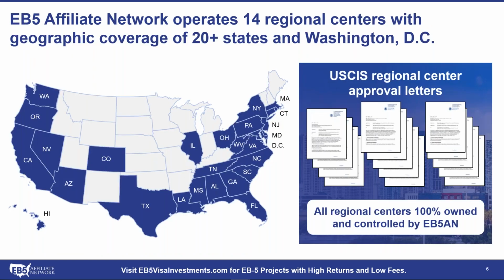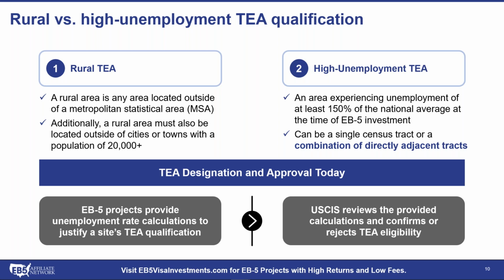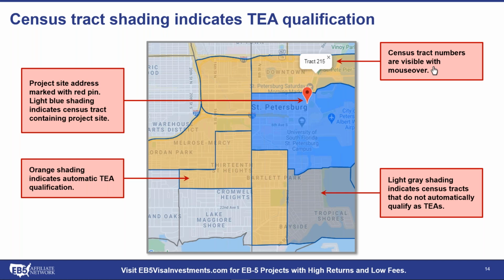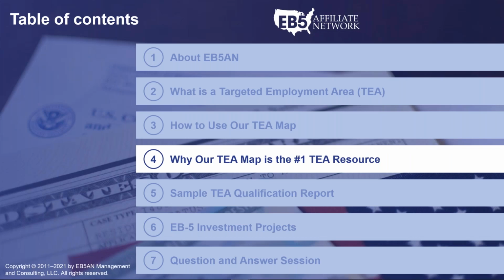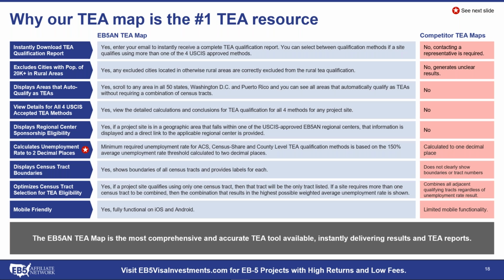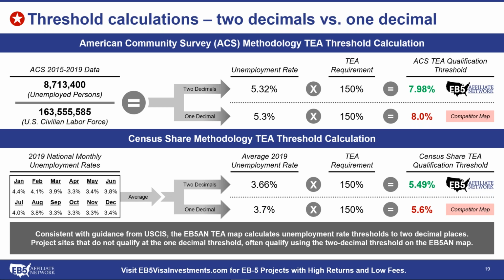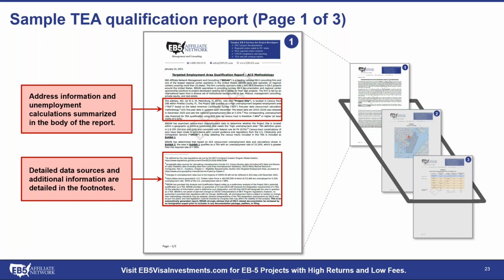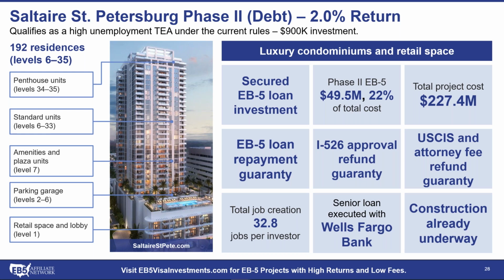EB-5 Targeted Employment Area Map, Updated w/ Latest ACS (2015-2019) Employment Data by Census Tract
In order for an EB-5 investor to qualify for the lower minimum investment amount of $900,000, he or she must invest in a project in a targeted employment area (TEA). EB5AN offers a national TEA map that allows users to instantly identify TEAs and download a TEA qualification report that is ready for submission with an I-526 petition. The map’s TEA qualification calculations use the four calculation methods accepted by USCIS. The map also offers automatic census tract combination, indicates whether a project site qualifies for EB5AN regional center sponsorship, and more.

0:00 Introduction
1:05 The Official EB-5 Guidebook, updated for current EB-5 rules
3:50 Targeted employment area (TEA) - the basics
5:08 Rural vs. high-unemployment TEA qualification
7:15 Simple 2-step functionality
7:41 Census tract shading indicates TEA qualification
8:55 TEA eligibility using each of the 4 accepted methodologies
10:21 Check regional center coverage for your project
11:30 Why our TEA map is the #1 TEA resource
17:07 Sample TEA qualification report (Page 1 of 3)
18:13 Saltaire St. Petersburg Phase 1 (Equity) - 6.0% Return